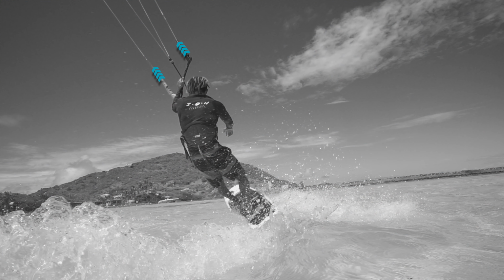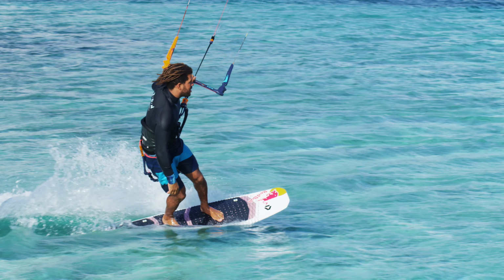STRAPLESS - Toe to heel jibe - Duotone Academy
STRAPLESS - Toe to heel jibe

✅  switch to toeside
✅  carve downwind
✅  steer kite down

Athlete: Airton Cozzolino

DOWNLOAD the Duotone Academy App to improve your kiteboarding skills in no time!
✅  More than 175 tricks - easy to follow how to’s and detailed video tutorials
✅  Upload your own videos - chat with the communitiy to get analysis and help
✅  Swipe it - vote for videos in the community
✅  Advance your skill level - whatever your level is, the app will know what’s next for you